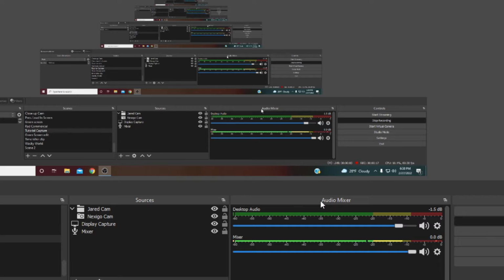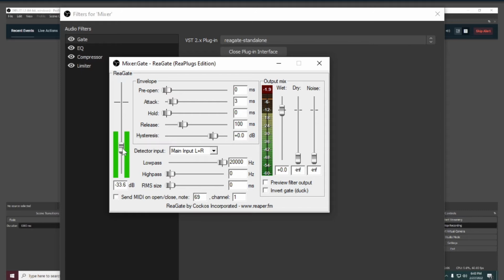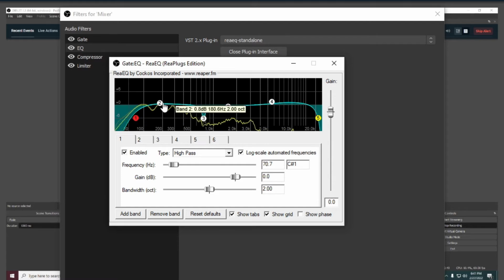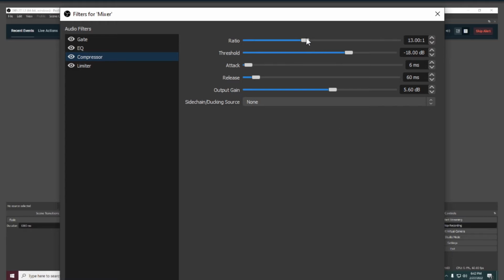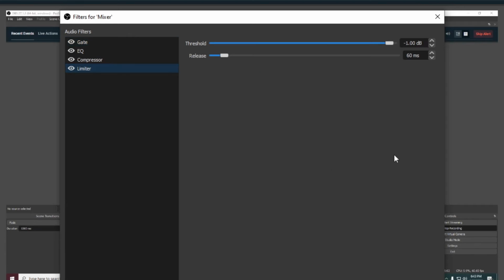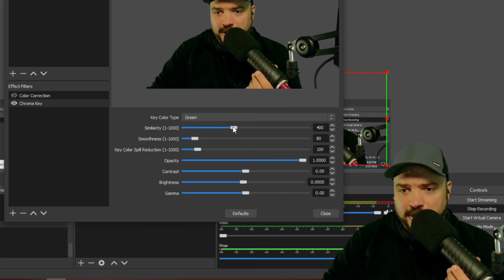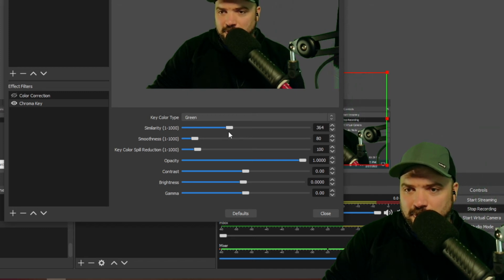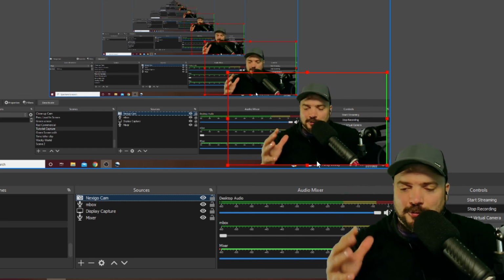OBS Tips and Tricks 2022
Most live streamers are unaware of the audio and visual filters that are on OBS and SLOBS. We'll go through Noise Gate, Compression, EQ, Limiter, and ever Green Screen filters that are fast and easily explained in the video. This is a quick basics guide and tips and tricks guide for streamers who want to look and sound more professional. Filters and effects that are built into programs like OBS and SLOBS are there to make you sound and look your best for live streaming.